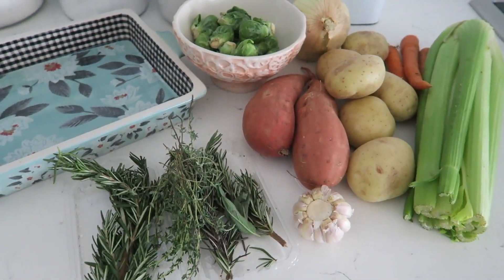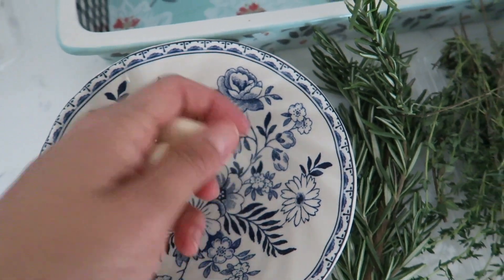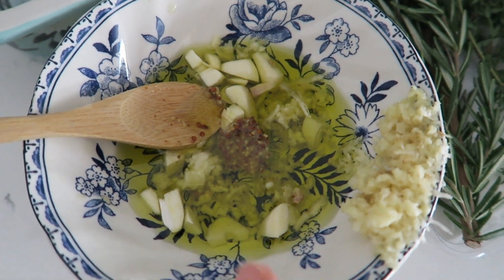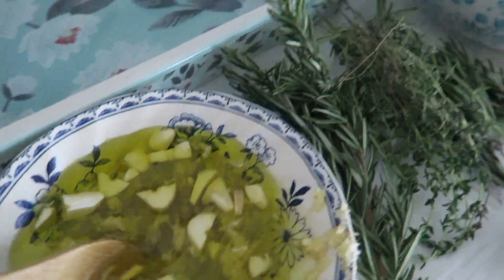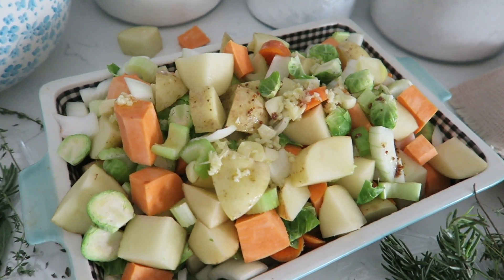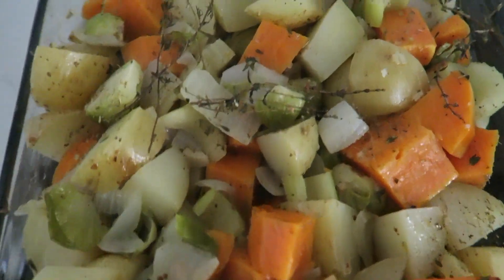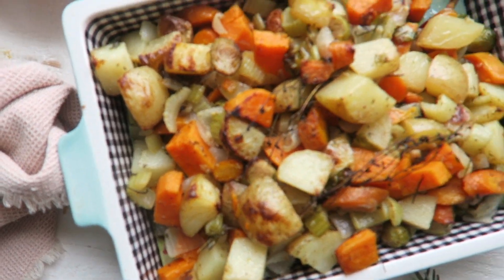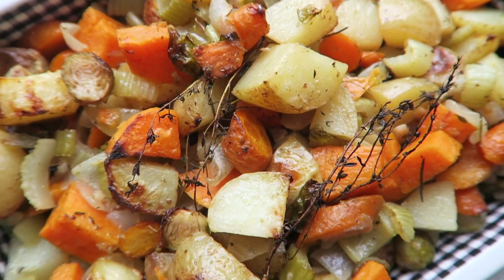Easy Vegan & Plant Based Fall Roasted Vegetables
This is so easy and so flavourful.  Use whatever veggies you want, cover with foil and roast at 375 for one hour.  About halfway through remove the foil and let cook for the remainder of the time.  You can also turn on broil at the end to crisp the outside.  The trick is to add the little bit of dijion to really enhance the flavours and you won't even taste it.

Ingredients:
2 yams
4 potatoes
1 yellow onion
6 cloves of garlic
Celery
Carrots
Fresh oregano, sage and rosemary
Olive oil
Dijion mustard

Chop all your veggies, add to a pan, then mix the dijion, oil, garlic and lemon, sea salt and pepper and add to your veggies. Mix together and roast!

Similar Baking Pieces:
Baking Dish